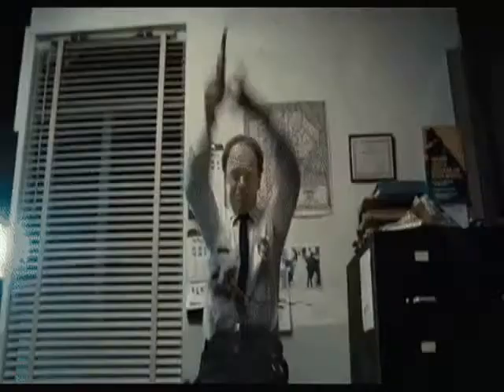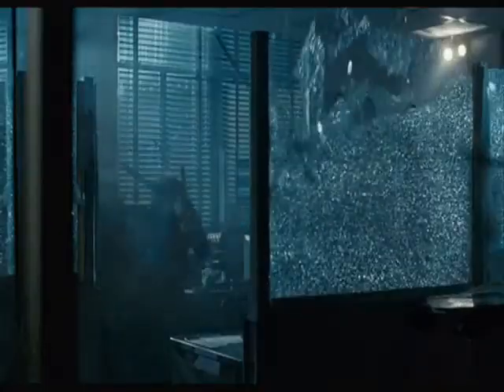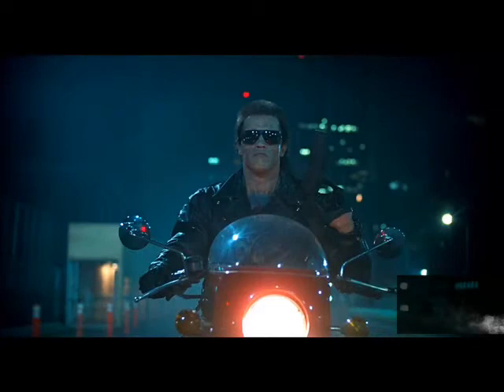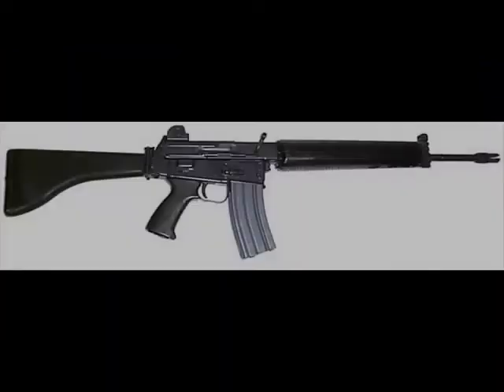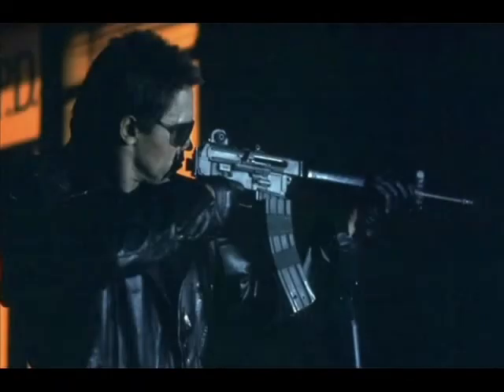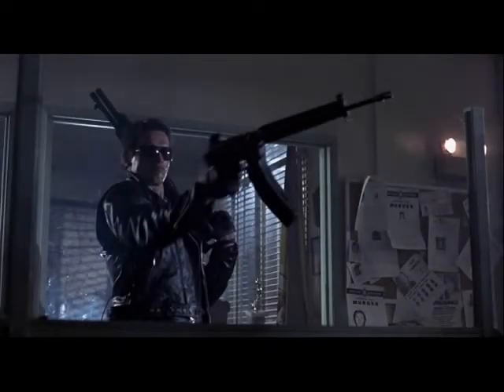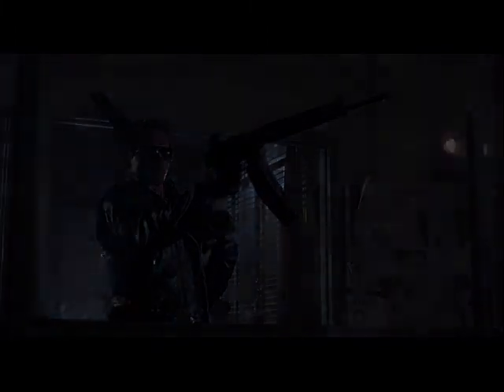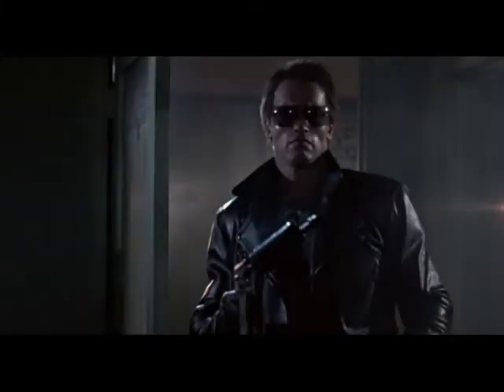Terminator Lore: Gear & Weaponry Part 6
This is Tech-Com, preserving Terminator Lore since 1984. Follow us if you want to live. Remember, there is NO FATE but what WE make.

This video details a weapon used by the Terminator in it's pursuit of Sarah Connor and how it is responsible for one of the most brutal massacre's in the year 1984.